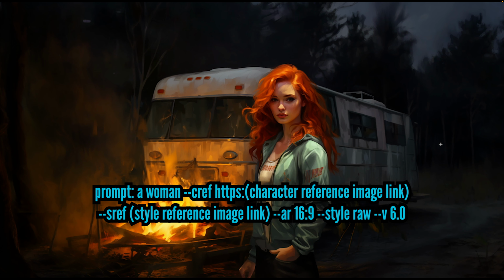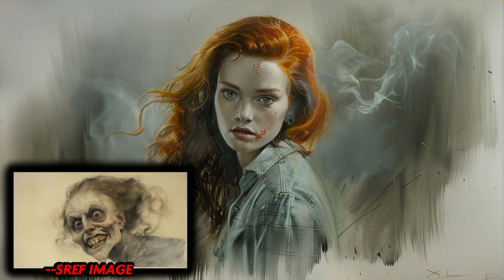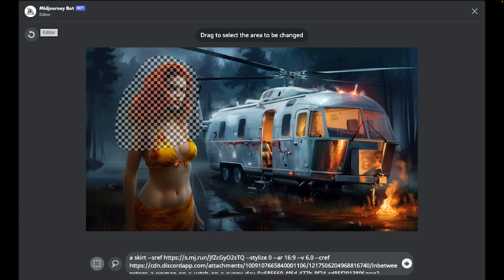4 Mind-Blowing HACKS to Master Midjourney's CREF!!!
Step into the future of art creation with our groundbreaking YouTube video, where we unveil the secrets of harnessing the --cref tool within the Midjourney AI art generator. This detailed guide is packed with innovative tips and strategies that will revolutionize the way you use AI to produce art, challenging conventional boundaries and fostering unparalleled creativity. Our video is not just a tutorial; it's a journey into the heart of digital art innovation, designed for both experienced artists and beginners eager to explore the vast potential of AI-generated visuals.

We delve into the mechanics of the --cref tool, showcasing how it can dramatically enhance your artwork with textures, depths, and details that were previously unimaginable. Learn how to seamlessly integrate references, manipulate elements, and bring your wildest artistic visions to life with precision and flair. Our expert tips will help you navigate the complexities of AI art generation, ensuring that each piece you create is not only visually stunning but also deeply personal and unique.

But that's not all. Our video also explores the broader implications of AI in the art world, offering a glimpse into how these technologies are reshaping creative expression. By harnessing the power of the --cref tool, artists can push the envelope, exploring new themes, narratives, and styles that reflect the evolving digital landscape. Whether you're looking to infuse your work with surreal beauty, hyper-realistic details, or avant-garde concepts, our guide provides the knowledge and inspiration you need to succeed.

Join us as we embark on this exciting journey, packed with hands-on demonstrations, real-world examples, and insightful commentary that will leave you inspired to create like never before. With our expert guidance, you'll master the --cref tool, unlocking a new realm of artistic possibilities and making your mark in the ever-expanding universe of AI-generated art. Watch our video now and take the first step towards becoming a pioneer in the digital art revolution.

chapters
0:00 Intro
0:50 Basic
2:43 Combo
7:13 IRL
13:12 Crazy HACK!
15:32 Outro
16:48 Subscribe